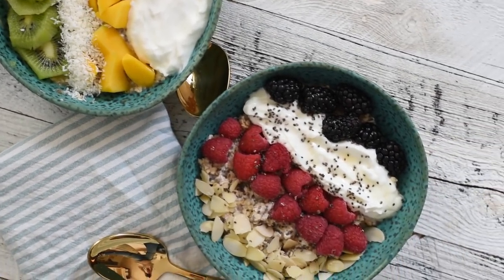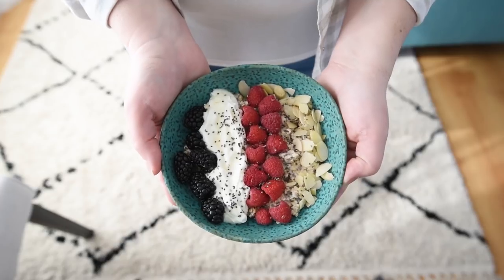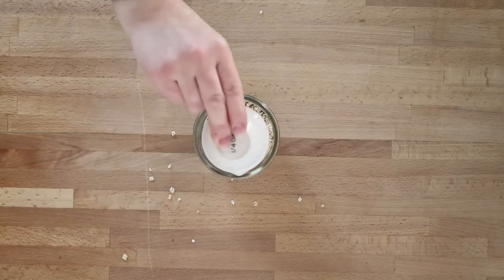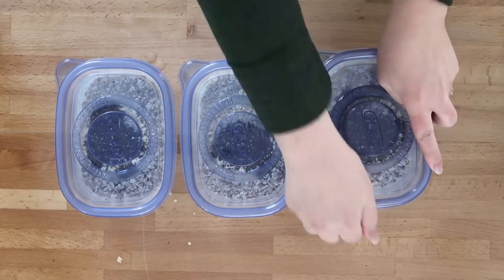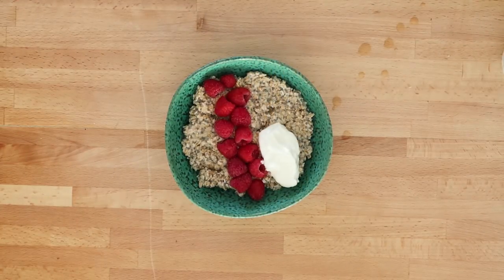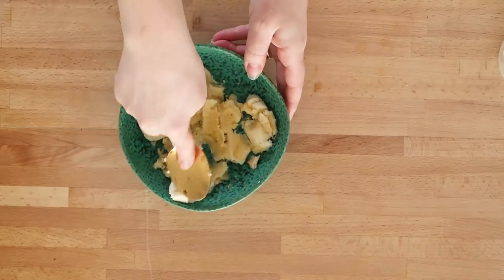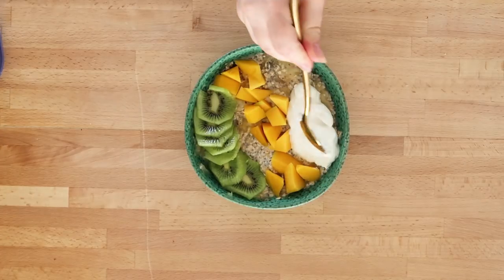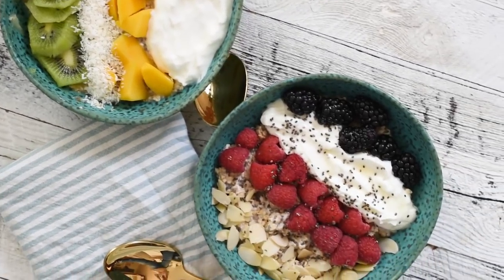How to Make Overnight Oats | Easy, Healthy Breakfast Idea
Learn how to make overnight oats with my favourite recipe!

This is my favorite breakfast right now - overnight oats! They're so easy to make and really nutritious. In this video, I'm sharing my easy overnight oats recipe plus a couple of my favourite ways to eat them.

This teal bowl is from Anthropologie

Christina Dennis
CANADA